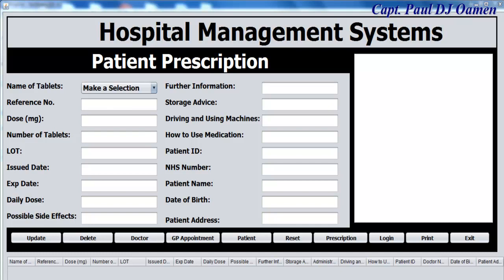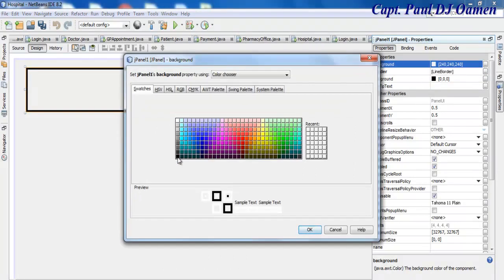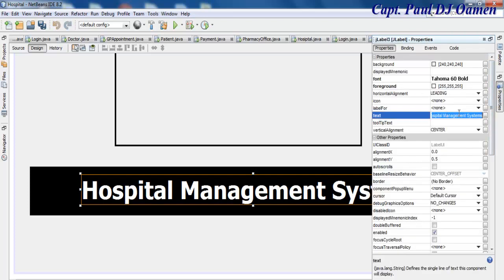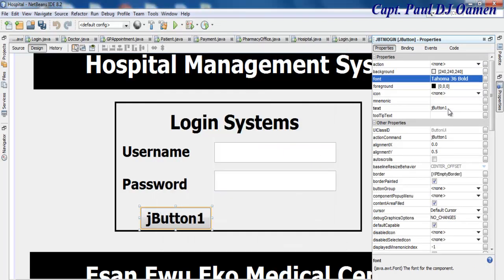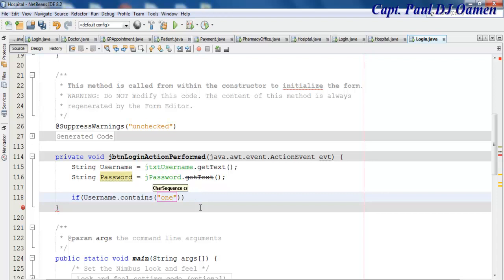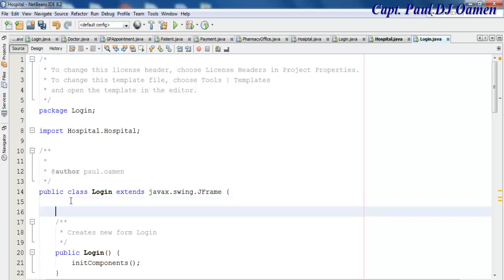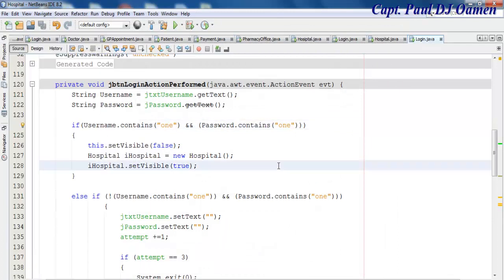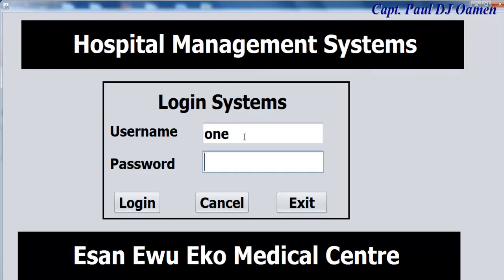How to Create a Hospital Management Systems in Java Netbeans - Part 3 of 4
How to Create a Hospital Management System in Java Netbeans, using If Statement, Variables declaration, Object definition, and importing Libraries. The components using are as follows: JTextArea, JTextField, JButton, JLabels, JPanels, and JComboBox

Channel Members can Download the Hospital Management Systems in Java Netbeans and modify it for personal use. Plus one other source code per month. Total - 2 Source codes Per Month, only: